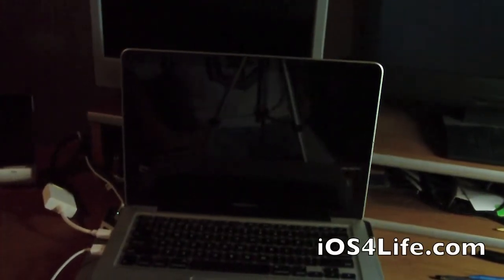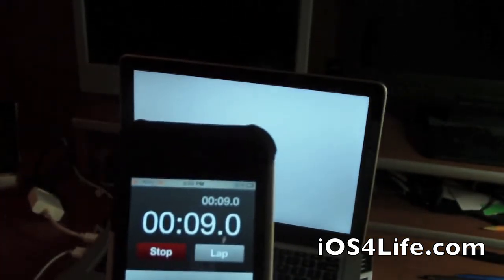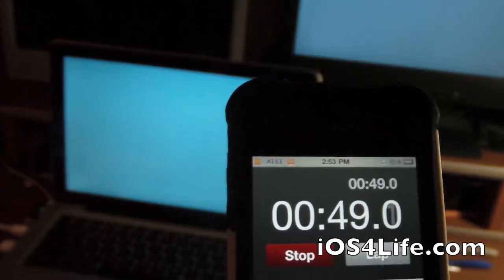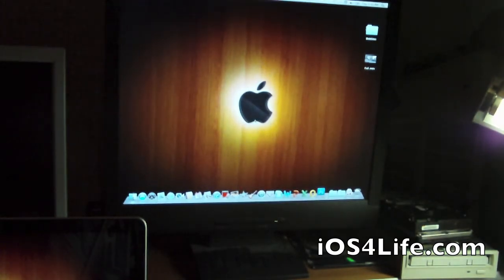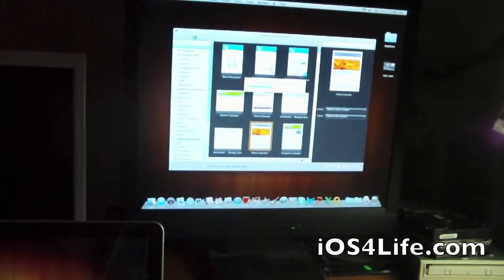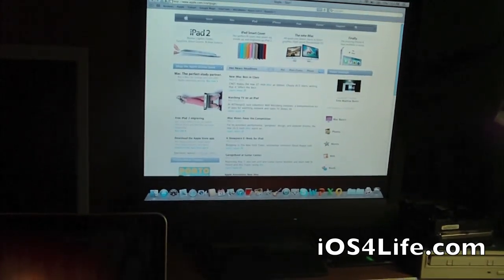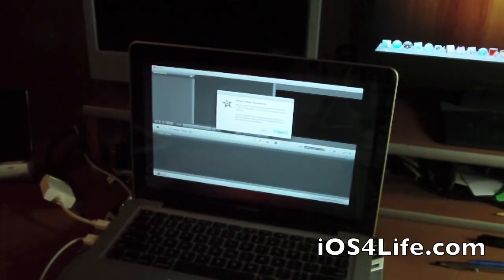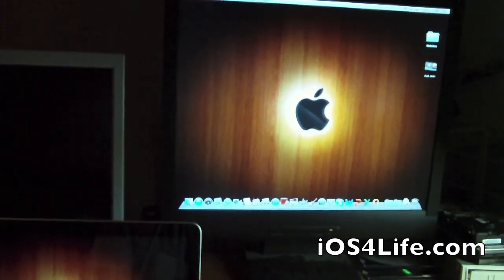Intel Core i7 Speeds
Opens adobe photoshop cs5 in 2 seconds!
My computer: MacBook Pro 13 inch intel core i7 2.3 ghz 500 gb HD
The computer is amazingly fast!